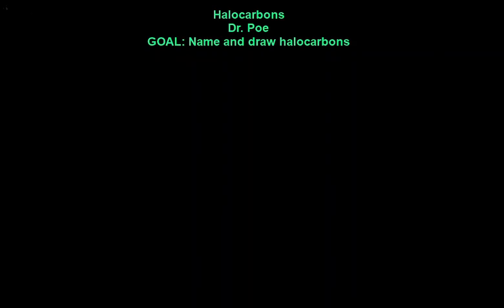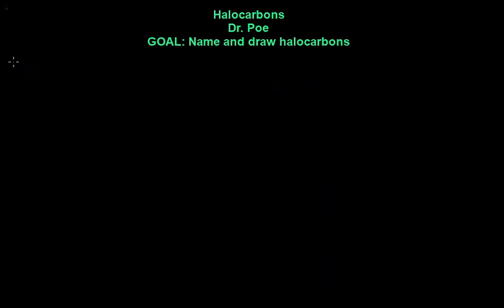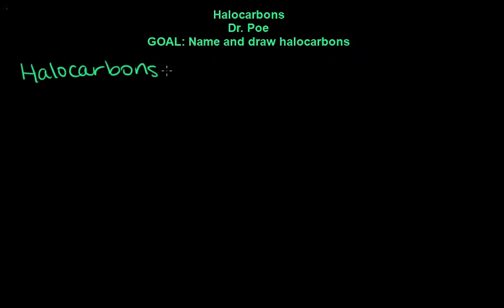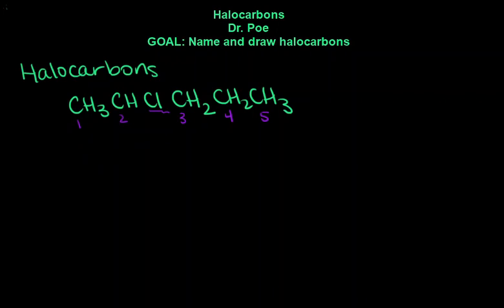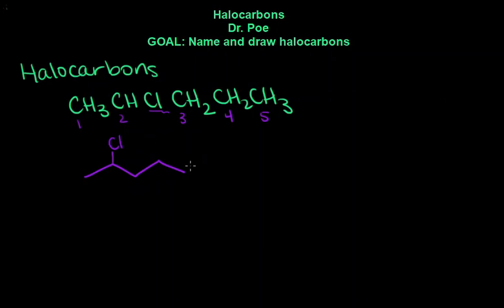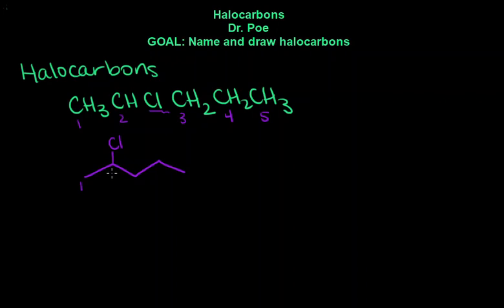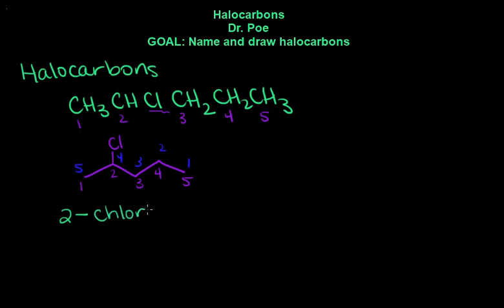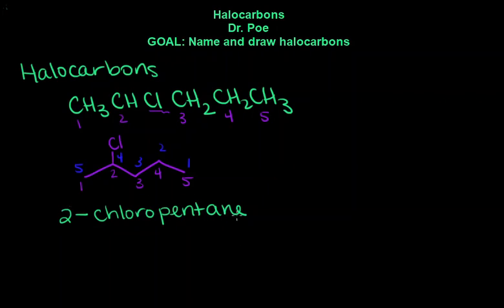Unit 5 Halocarbons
Name and draw halocarbons